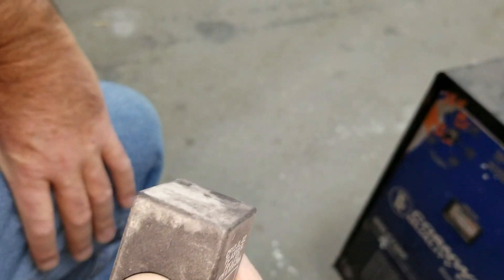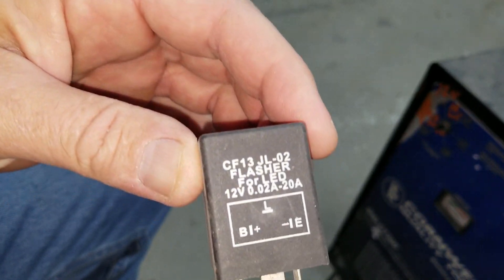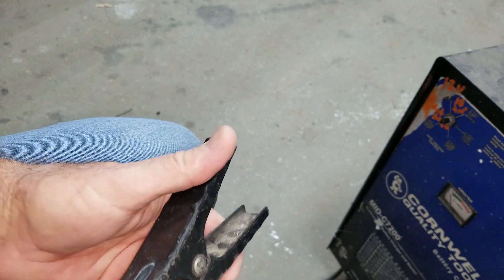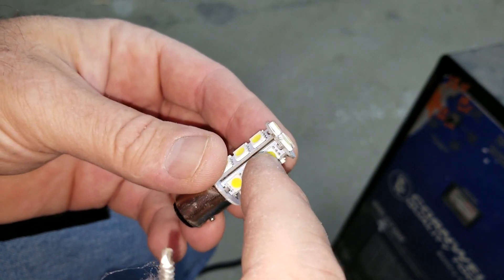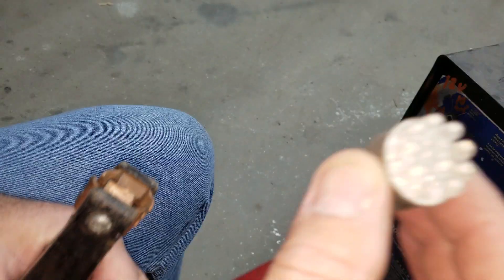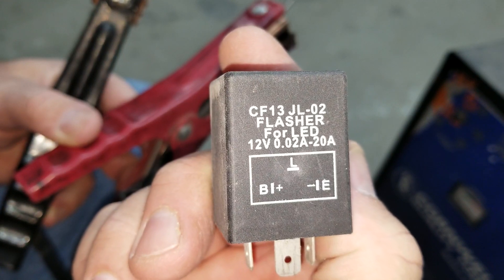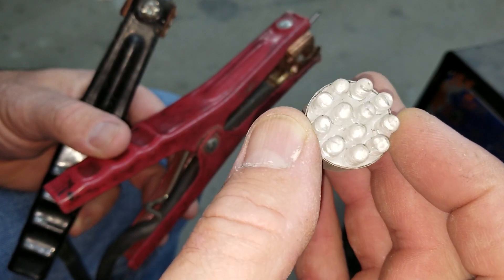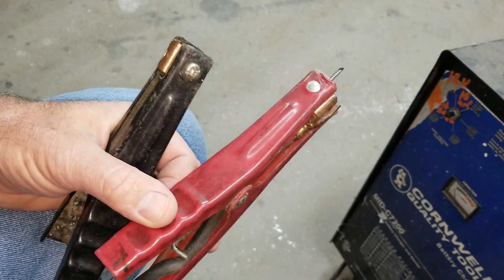1157 LED bulbs won't work on old cars here's why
- made a better video I saw there was more demand on this subject on the searches. you could ad a diode to each tail light to isolate the circuit from feeding back but it is pretty complicated